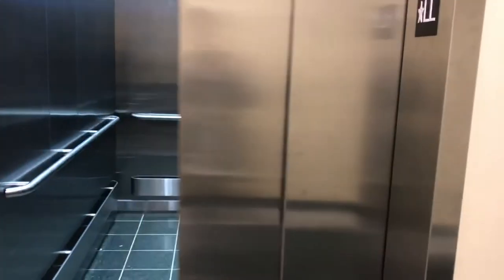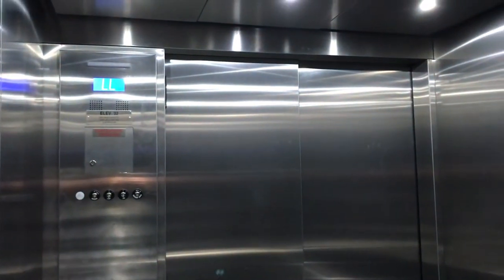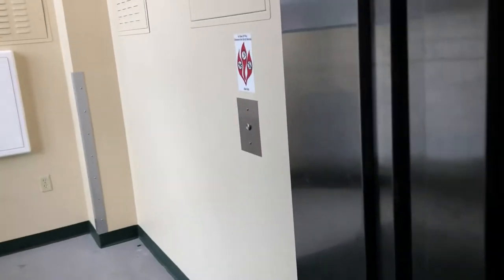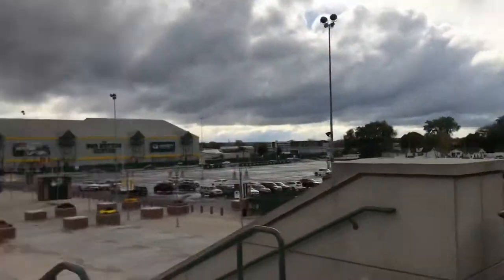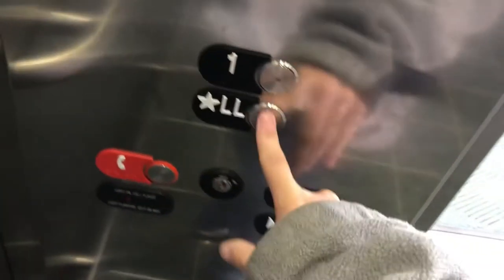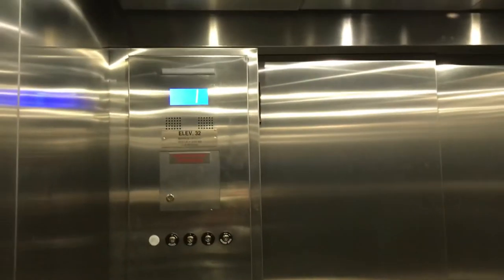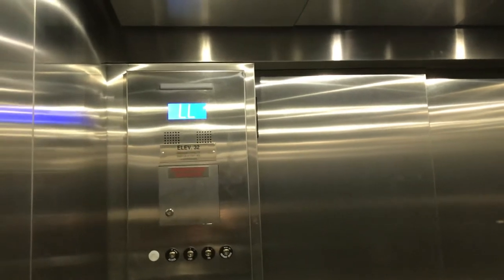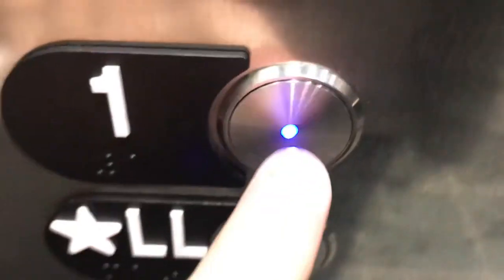Low Rise Elevator at Lambeau Field